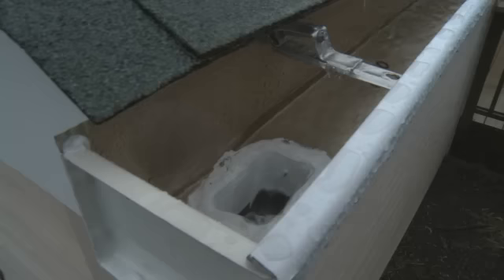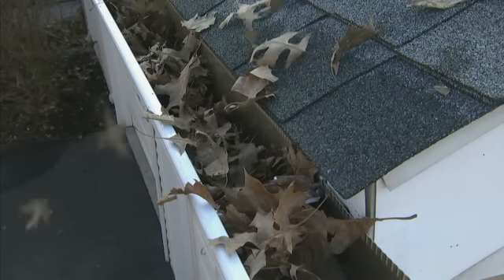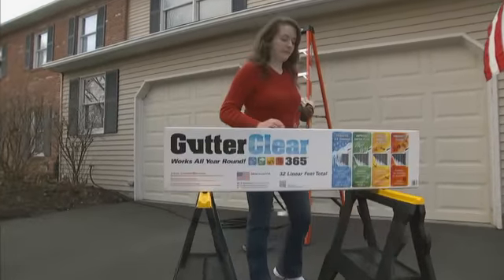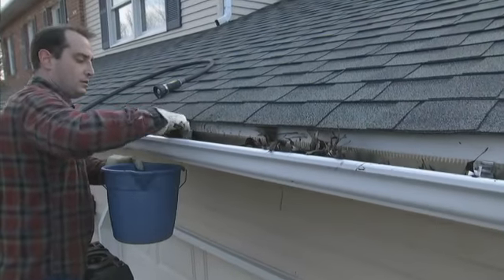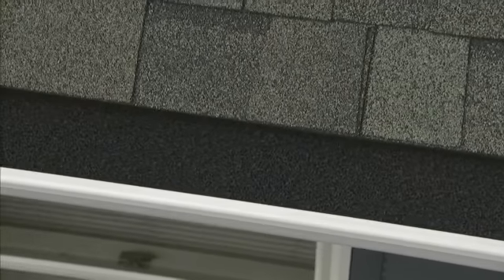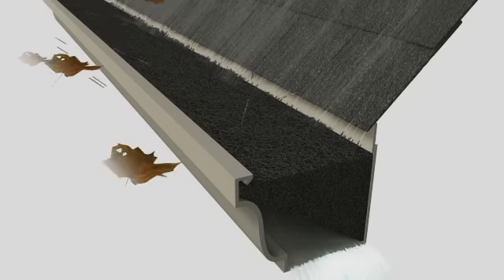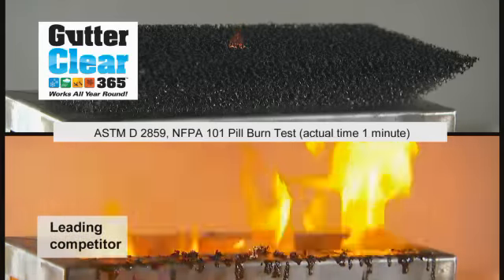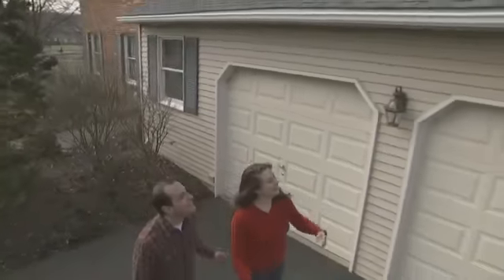GutterClear 365™ - Keep Your Gutters Clear, All Year Round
Watch how water passes right through GutterClear 365™, preventing standing water from blockages and the insect and roof damage problems that come with it.  Invisible from the ground and much quieter than other solutions.  See how easy it is to install in just minutes!